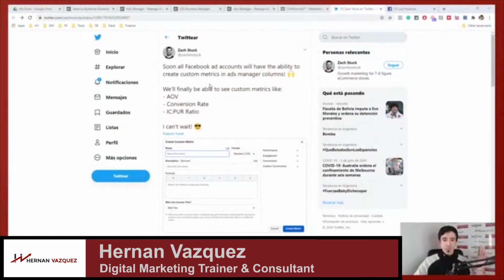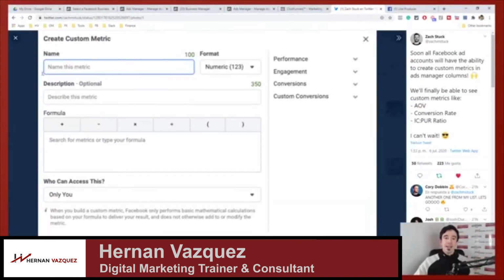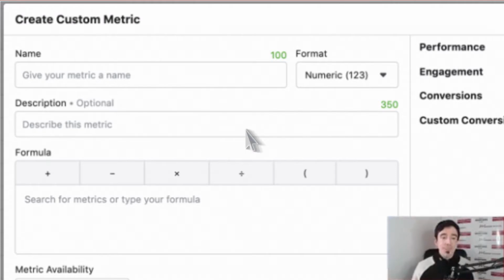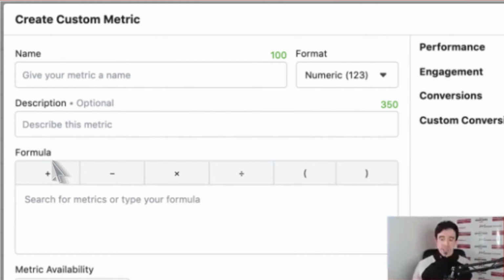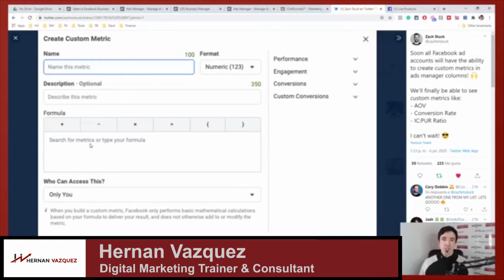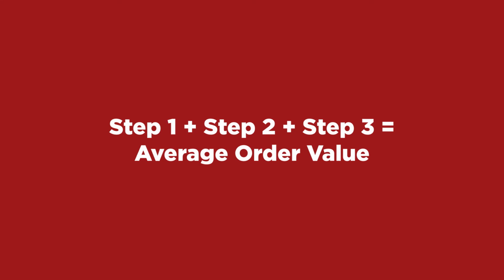New Metrics Coming To The Facebook Dashboard!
Here are some of the latest metrics coming to the Facebook Dashboard! These new Facebook Ads metrics can be a game changer for your ads campaigns. Let's go over them.

We will be able to measure conversion rates, we'll be able to measure cost per one hundred percent video views, cost per twenty five percent video views, if you're doing any branding campaigns from the Facebook ads manager itself.

Wanna learn more?

➡️ Learn How To Create Amazing Facebook Ads With This Free Cheatsheet

➡️ Get A Copy Of The Ultimate Facebook Ads Guidebook And Take Your Facebook Ads Game To The Next Level